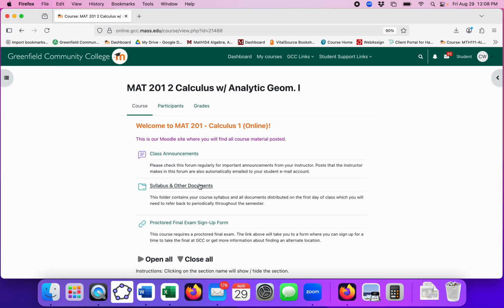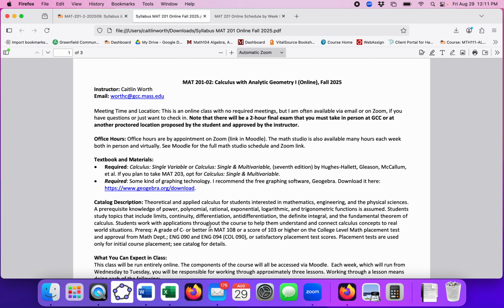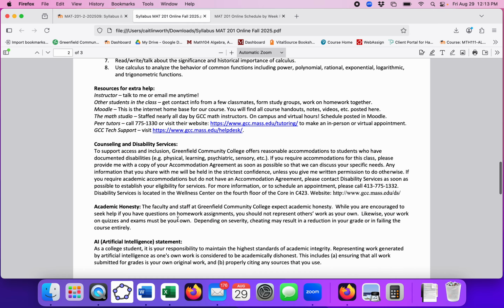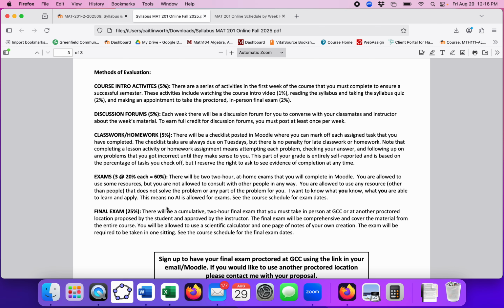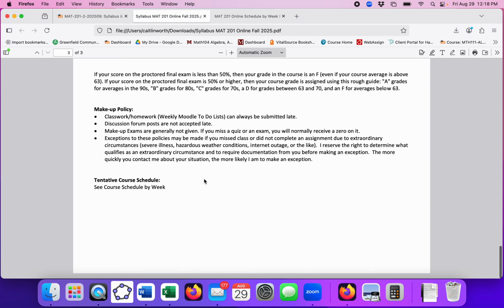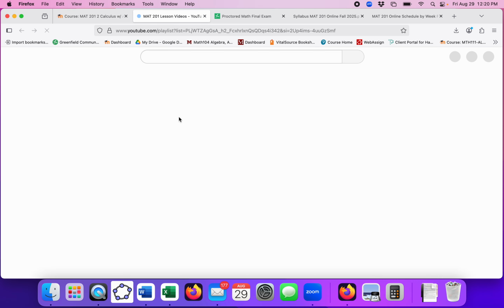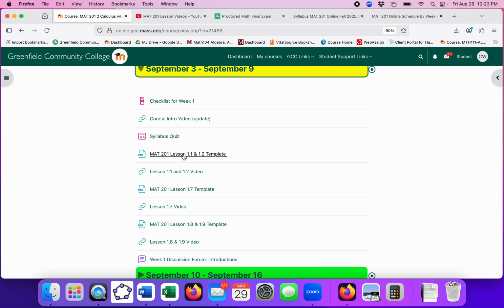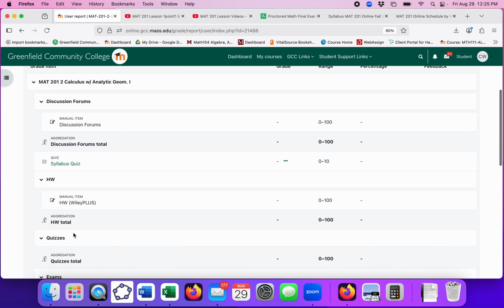mat 201 course intro video fall 2025